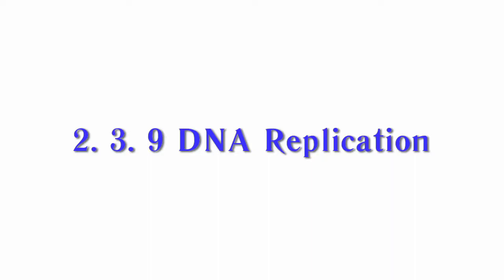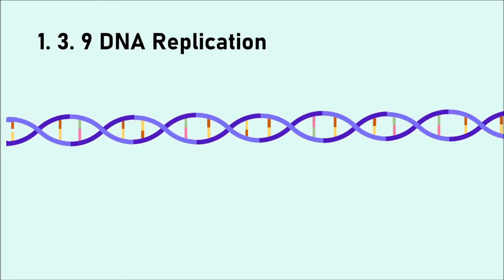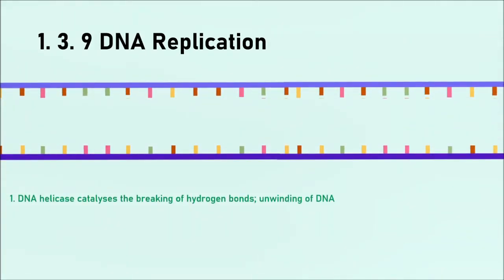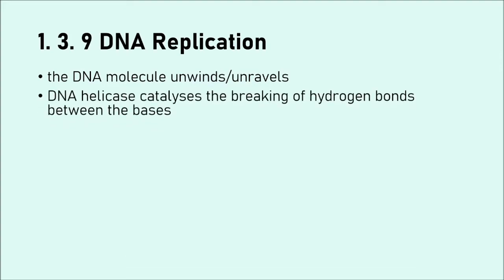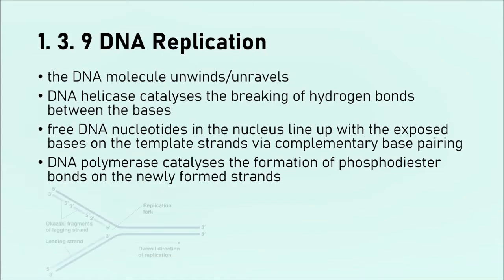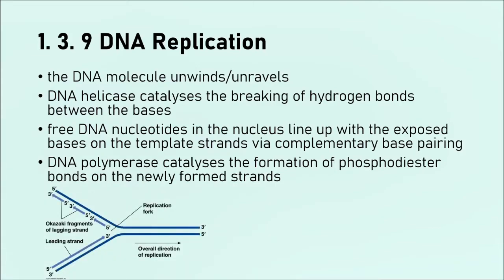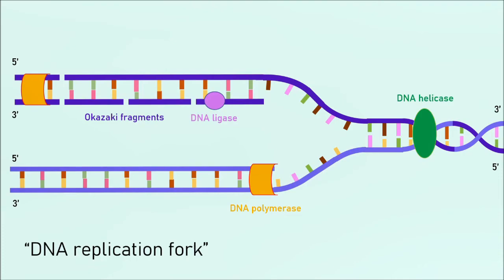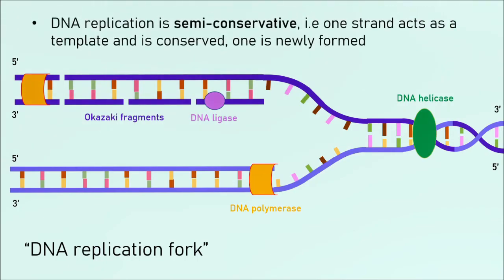DNA Replication - A level Biology Revision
This lesson covers the process of semi-conservative DNA replication that is required for the OCR, AQA, Edexcel etc. AS and A-level exams. We'll discuss the key enzymes involved, all the stages, and how to answer exam questions.
All questions and appropriate comments are welcomed.